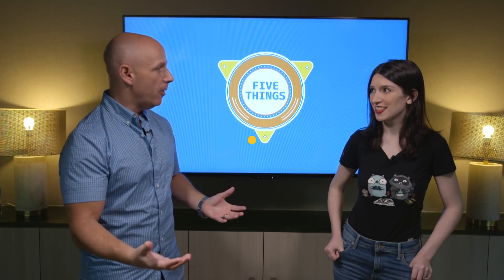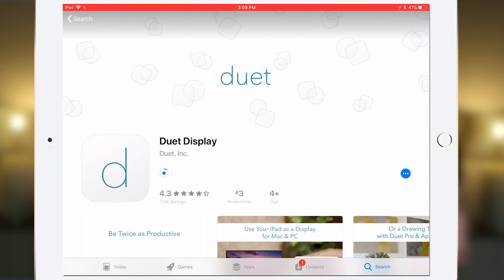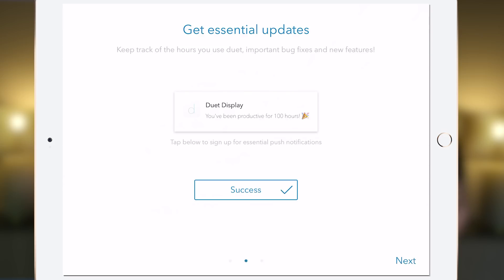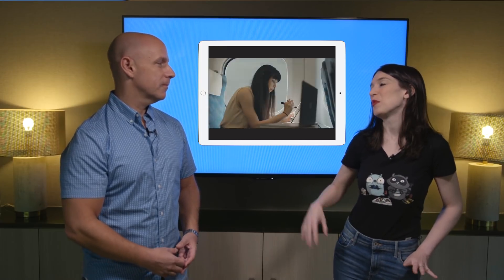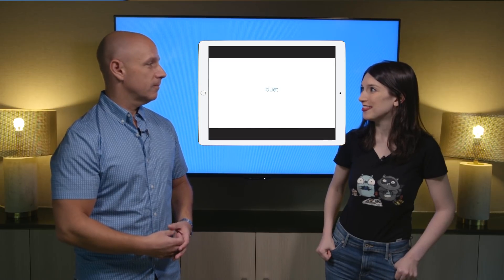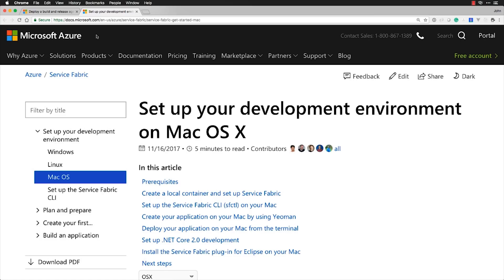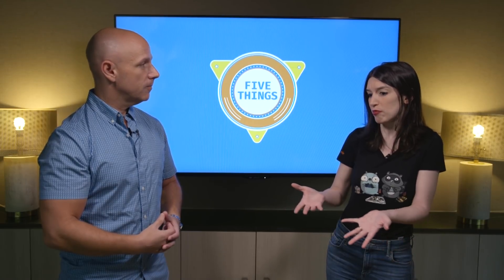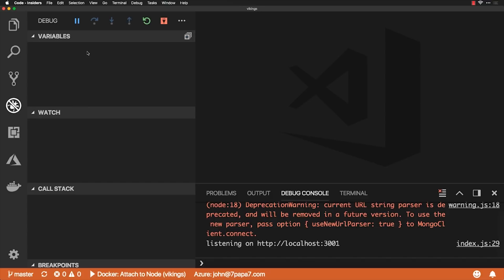FiveThings About Developing on a Mac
Christina Warren joins John Papa to talk Five Things about developing on a Mac. They talk about the kind of hardware you need, software for web and Swift developers, CI/CD workloads on Azure and macOS, and containerizing all the things!

# Links

* Visual Studio App Center and instructions on how to do your first build